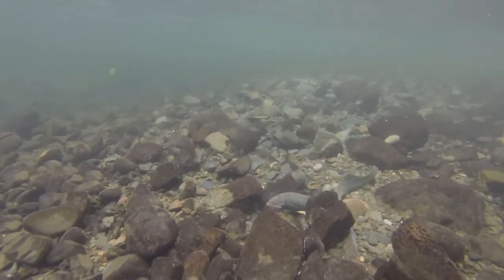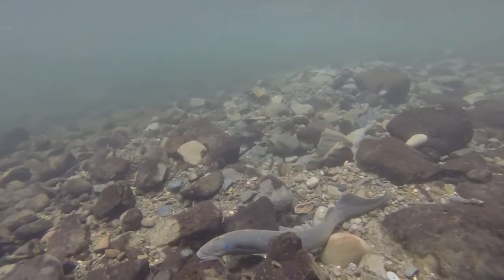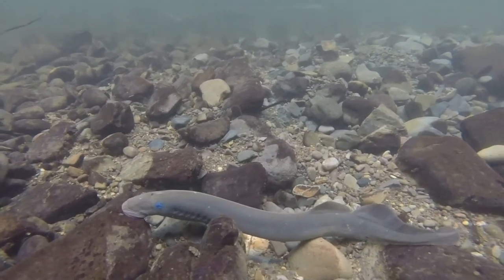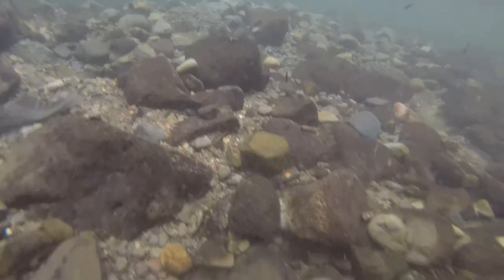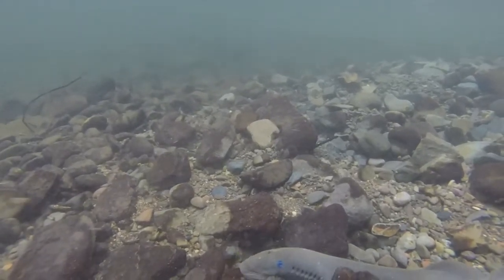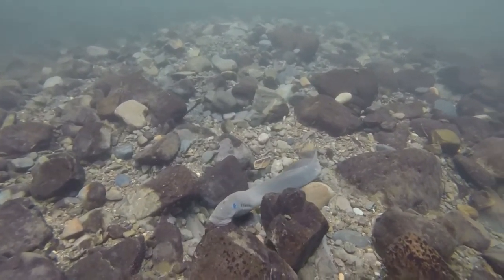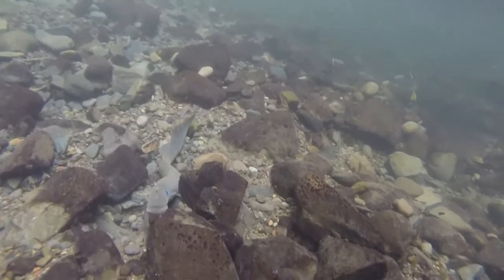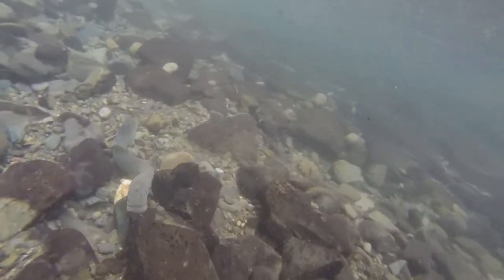Pacific Lamprey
Pacific Lamprey are one of the oldest fish in the world appearing in the fossil record 450 million years ago. As anadromous fish, Pacific Lamprey migrate from freshwater to the ocean and back. For tens of thousands of years, lamprey evolved alongside salmon and are called 'ecosystem engineers' as they help create habitat for salmon and other native species.

These very primitive fish are often mistaken for eels, but they are very different. They don't have jaws, scales, or paired fins. Pacific Lamprey have cartilage instead of bones, round sucker-like mouths, breathing holes instead of gills and smell-sensing pores. As adults, they also have a third eye located between their two eyes.

Pacific Lamprey continue to lose access to clean water and habitat, which is often blocked by dams and other barriers. Because juvenile lamprey ammocoetes spend up to seven years, filter feeding in the silt and sand of stream beds, this behavior makes them particularly susceptible to pollutants and contaminants that settle out of the water. In addition with changes in the ocean ecosystem from climate change, more predators are eating Pacific Lamprey and it's harder for them to find the fish that they get nourishment from.

In June 2012, a conservation agreement was reached among key PNW tribes, agencies and organizations to help restore Pacific Lamprey. These groups are restoring Pacific Lamprey with installation of passage structures that lamprey can move through more easily. They're also removing dams or altering them to ease passage and restoring damaged streams to help lamprey spawn and rear young. Groups are also moving lamprey to areas they used to live – above the dams along the Columbia. Once there, lamprey can also rebuild their own habitat, while helping to make the ecosystem healthy again.